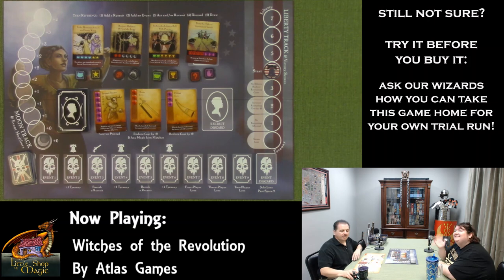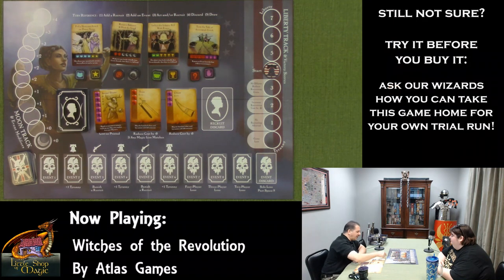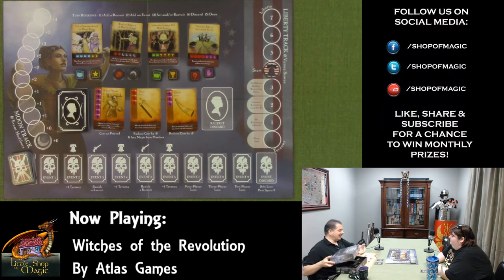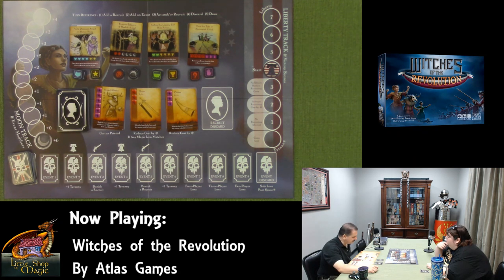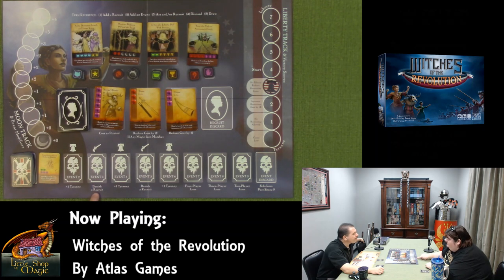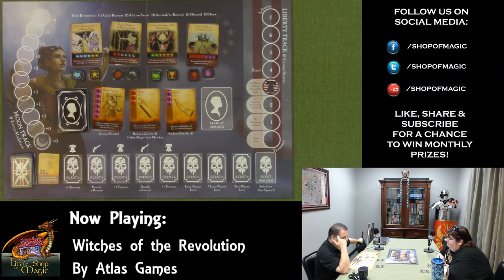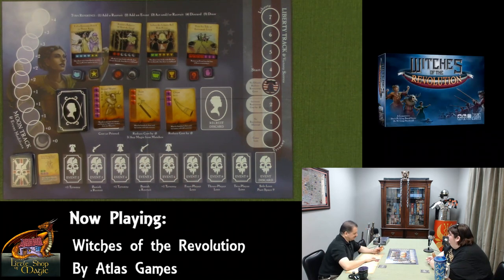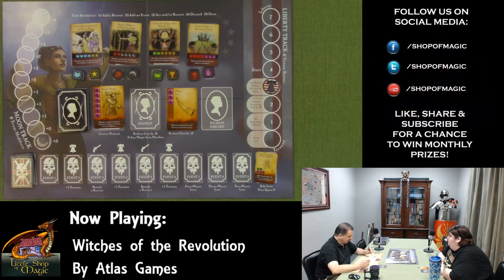First Play: Witches of the Revolution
George Washington. Paul Revere. Alexander Hamilton. We know the names of these heroes. But did you know that our Wizards also fought for the cause of Liberty? Don't believe us? Check out this First Play of Atlas Game's Witches of the Revolution for video evidence!

In Witches of the Revolution, our decks represent a coven of witches that we will lead against foes both mortal and not on a desperate quest for Freedom. Unique deck-building rules will allow us to recruit and hone our forces even as our enemies reveal themselves.  Can we throw off the British yoke before it’s too late?  Watch and find out!